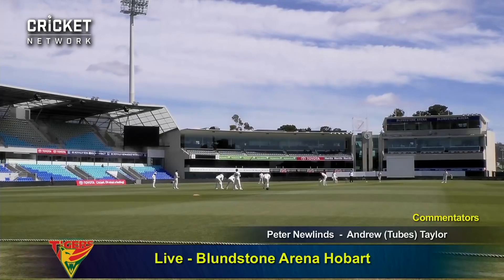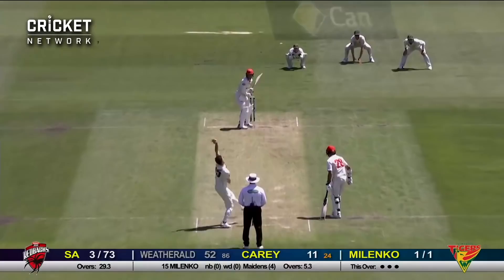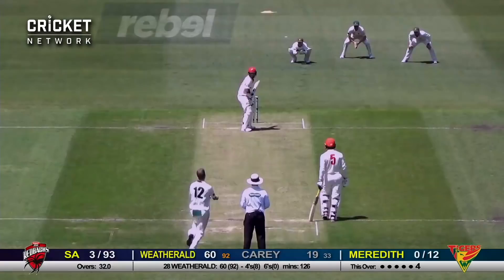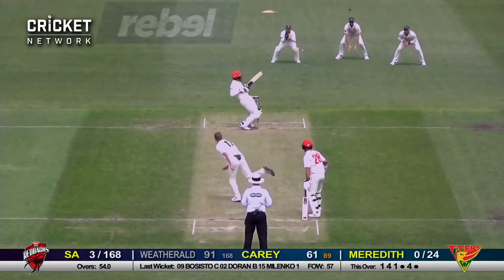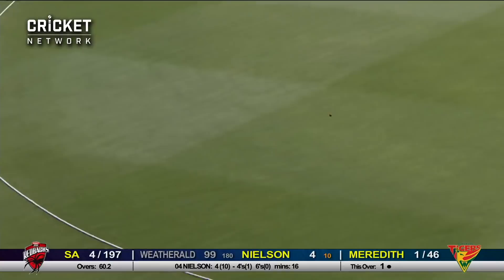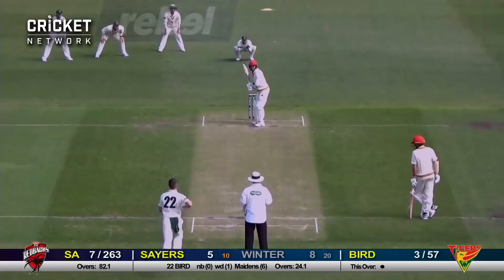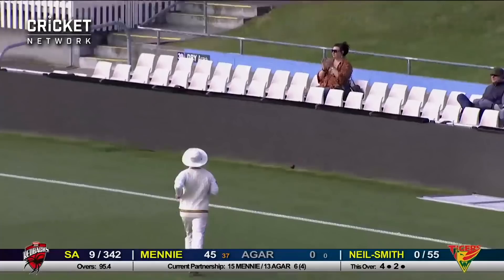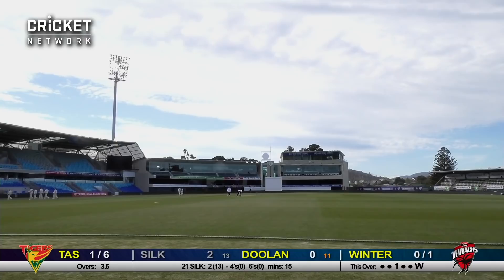Redbacks in box seat after Weatherald century | Marsh Sheffield Shield 2019-20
SA posted 346 thanks to a ton from Jake Weatherald, 73 from Alex Carey and cameos from tailenders Joe Mennie (49) and Nick Winter (42) before Winter struck on the last ball of day two against Tasmania